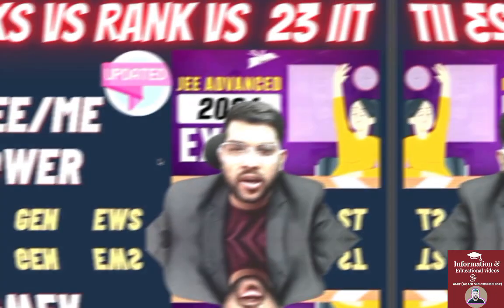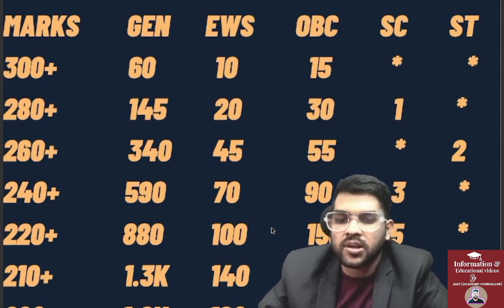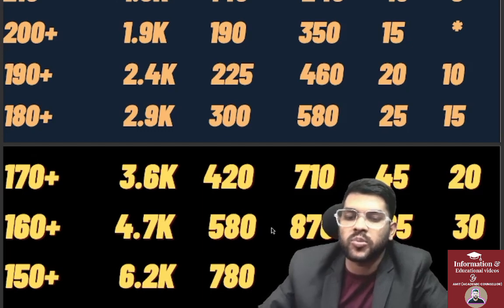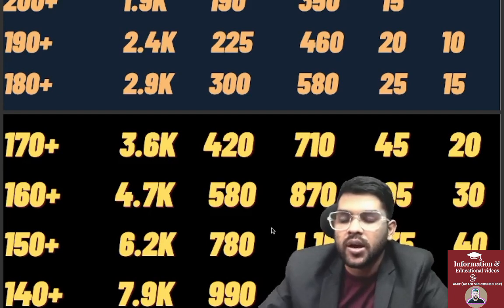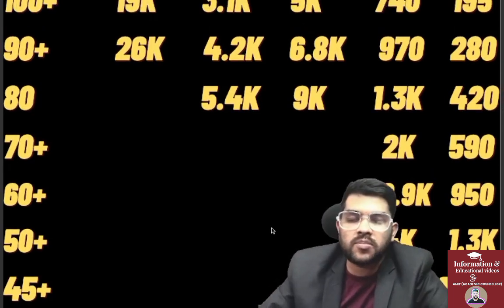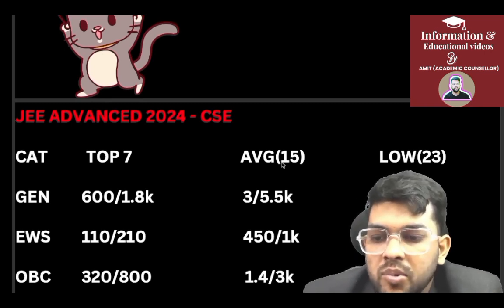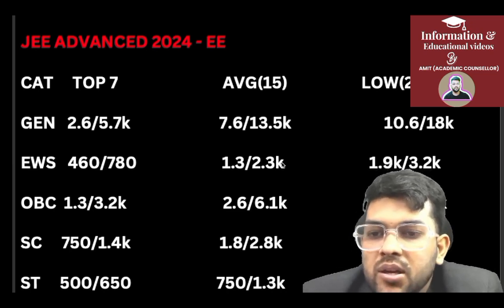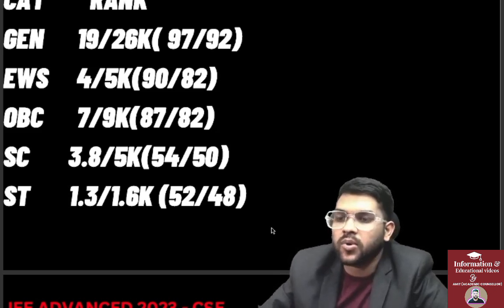JEE Advanced 2024 Updated Marks vs Category rank vs 23 IIT | Cutoff marks category wise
Get the best College/Branch  with the best Guidance and Mentorship. I will be personally Mentoring/Guiding you until your admission is done in Best Branch and College ( Nominal charge applicable ) . DON'T MSG or CALL UNNECESSARILY  , I will not able to guide  you without registration
( 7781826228/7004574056) [ Whatsapp or Call  ]  INSTA ID - amit_kumar_singh77 , but only after 10 Am any day)

- Ask your Question in comment
( No need to contact directly for single doubt )

** You can register for one session guidance to clear all your doubt related to any Counseling across India - A very nominal charge will be applicable

(Exam Academy app link )

( JOSAA + CSAB counseling Complete guidance Course link )

1-1 Guidance will be provided Until your final admission

Best personalized Choice Filling order for each Counselling across India

24×7 Call and msg facility available

Best branch and college prediction on your rank in each exam

Guided over 10000+ students in last 6 years

(complete counselling guidance & mentorship for all india btech college )

(Josaa Counsellling 2024 complete process in details )

(josaa counselling 2024 complete schedule &registration process )

(Jee advanced 2024 All 23 iit safe  sacore )

(Jee advanced 2024 Marks vs avg 8 iit )

(Jee advanced 2024 lower 8 iit safe score )

(jee advanced 2024 Minimum marks to get top 7 iit)

(Jee advanced 2024 Expected marks vs category rank )

(Jee advanced 2024 Minimum marks to get IIT)

(jee advanced 2024 marks vs pwd rank vs all iit )

jee advanced
jee advance
jee advanced expected cutoff marks
jee advanced category wise cutoff
jee advanced all category cutoff rank
updated marks vs category rank for jee advanced
jee advanced all iit safe score
jee advanced all iit safe marks
marks vs rank for advanced
cutoff marks for jee advanced 2024
all 23 iit college cutoff marks
jee advanced category wise cutoff marks
marks vs category rank vs all iit
jeeadvanced  all iit safe score
jee advanced  cutoff marks for all iit
all 23 iit cutoff marks
all iit expected marks vs category rank
iit
jee advance
cutoff
rank